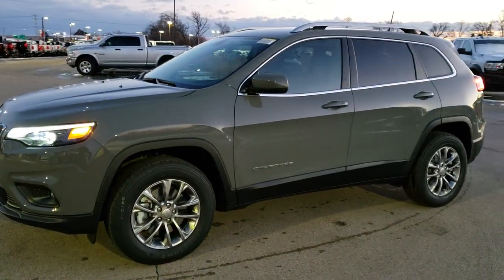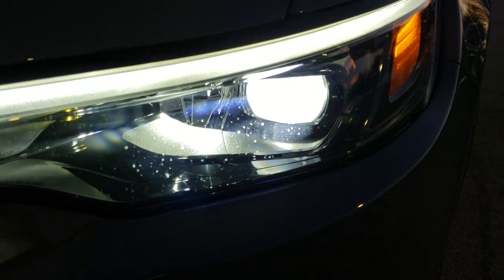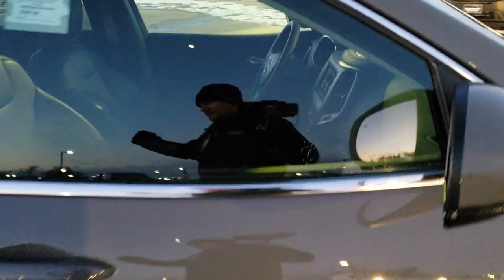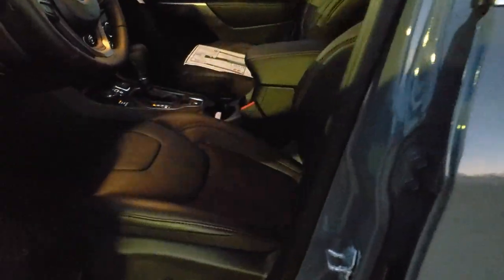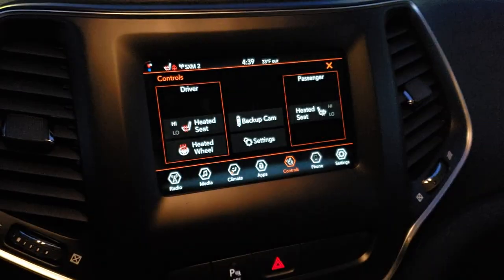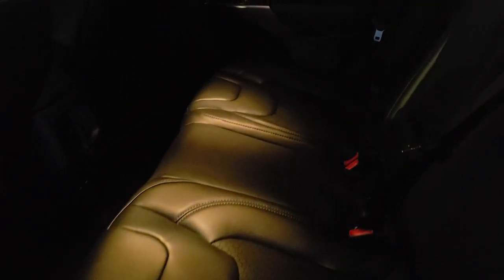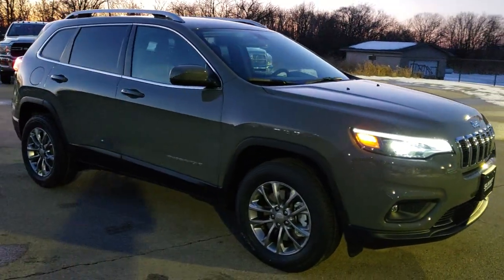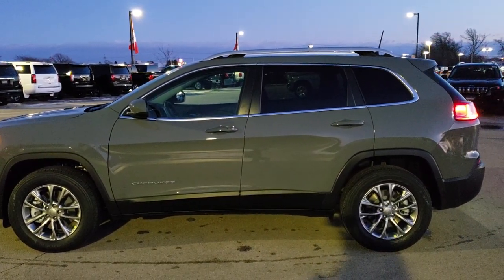2020 JEEP CHEROKEE LATITUDE PLUS 4X4 STING GRAY WALK AROUND REVIEW 20J55 SOLD!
This 2020 JEEP CHEROKEE LATITUDE PLUS 4X4 V6 IN STING GRAY CLEARCOAT is the vehicle we did walk around review of today.

Thank you for checking out this video of this 2020 JEEP CHEROKEE LATITUDE PLUS 4X4 V6 IN STING GRAY

STOCK: 20j55
PRICE: $33,525
MILES: 10
MAKE: JEEP
MODEL: CHEROKEE
VIN: 1C4PJMLX1LD574034
LOCATION: FOND DU LAC OSHKOSH WISCONSIN, 54937 TRUCKS ON 41

3.2 Liter V6 Pentastar Engine with Start/Stop Technology, 271 Horsepower, Latitude Plus Package, Cold Weather Package, 9-Speed Automatic Transmission, Active Drive I 4x4 Four Wheel Drive 4wd, Automatic Transmission Center Console Shifter, Selec-Terrain With Auto/Snow/Sand/Mud Selectable Terrain Settings, Reverse Backup Camera Rearview Camera, Dual Rear Exhaust, Blind Spot Monitoring with Rear Cross-Path Detection, Start / Stop Technology Start/Stop, Power Driver's Seat, Dual Heated Seats, Black Ebony Cloth Seats, Bucket Seats, 2nd Row Bench Seating, Heated Power Mirrors with Blindspot Indicators, Electronic Stability Control Traction Control ESC, Firestone Destination LE2 225/65 R17 Tires, Painted Alloy Rims Premium Wheels, Four Wheel Disc Brakes, LED Fog Lights, LED Headlights, LED Running Lights, LED Tail Lamps, Reverse Sensors, Roof Rack Luggage Rack, Blind Spot and Cross Path Detection System, Easy Fuel Capless Fuel Fill, Chrome Tipped Exhaust, Chrome Trimmed Grill, AM / FM Radio Tuner, Sirius/XM Satellite Radio Capabilities Sirius / XM, 7 Inch Touch Screen Radio, U Connect Hands Free Bluetooth Hands-Free Phone System Blue Tooth, Android Auto Compatible, Apple Car Play Compatible, Auxiliary MP3 Jack Portable Audio Connection, USB Jack Portable Audio Connection, Enter-N-Go System Keyless Entry System, Keyless Entry with Factory Remote Start, Push Button Start, Heated Windshield Wiper De-Icer , Manual Raise Rear Gate, Rear Window Defroster, Adjustable Height Seatbelts, Driver and Passenger Front Air Bags, L.A.T.C.H. Child Safety System, Side Curtain Air Bags SRS Safety Restraint System, 2nd Row Power Windows, Heated Steering Wheel Multi-Function Steering Wheel Controls, Compass, Outside Temperature Display and Mileage Display, Fold Down Rear Seats, Factory All Weather Floormats, Air Conditioning AC, Cruise Control, Power Locks, Power Windows, Automatic Headlights Autolamp, Tilt/Telescope Steering Wheel, 3 Year / 36,000 Mile Remaining Factory Bumper to Bumper Warranty, Whichever comes first, 5 Year / 60,000 Mile Remaining Powertrain Factory Warranty, Whichever comes first, Sting Gray Clearcoat, Call Now! 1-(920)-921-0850 . Summit Automotive Chrysler Dodge Jeep Ram in Fond du Lac, Wisconsin also Proudly Serving Oshkosh, Madison, Milwaukee, Sheboygan, Appleton, and Waupun is a family owned and operated dealership since 1959. We take great pride in our new and used car and truck center with vehicles to fit everyone's budget. We have ON THE SPOT FINANCING. BAD CREDIT OR GOOD CREDIT, we work with over 20 lenders to get you APPROVED AT THE MOST COMPETITIVE RATES. We provide AIRPORT TRANSPORTATION and NATIONWIDE DELIVERY OPTIONS. We are conveniently located on HWY 41 at EXIT 98, Hwy 151 at Military Rd. Exit . Just Look For The TRUCKS ON 41. Advertised price does not include, tax, title, registration and service fee.,

STOCK: 20J55
PRICE: $33,525
MILES: 10
MAKE: JEEP
MODEL: CHEROKEE
VIN: 1C4PJMLXXLD574034